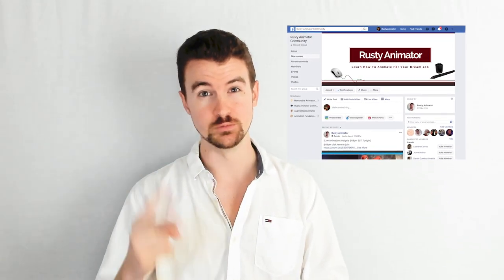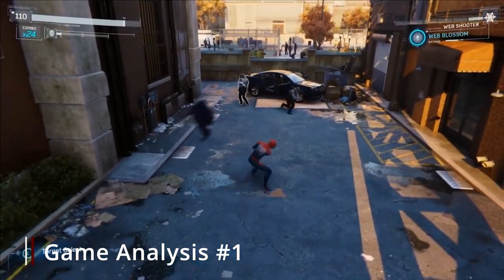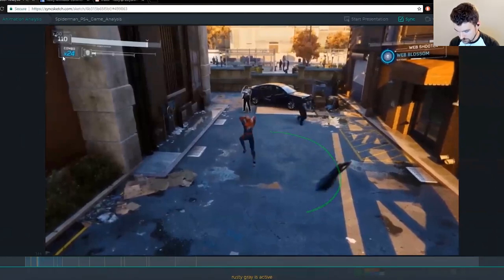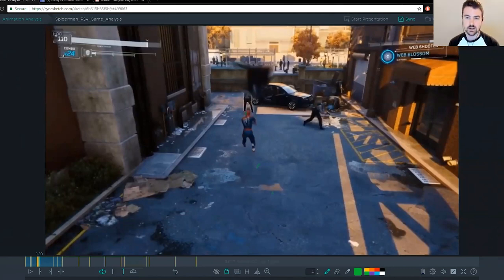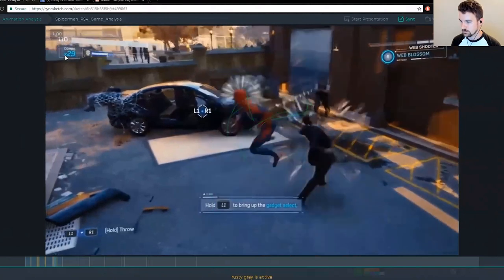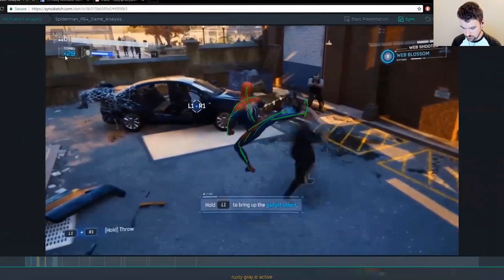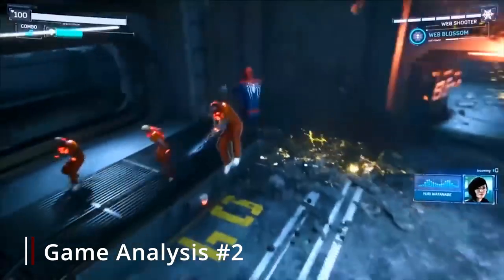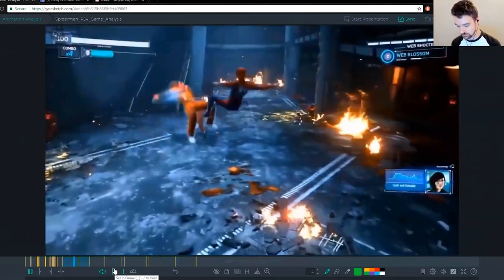Spiderman ps4 Animation Analysis [Part 1]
The new Spiderman ps4 animations have so many hidden lessons to help you level up as an animator and create a killer demo reel.

Do you want to discover them?

Watch this Spiderman ps4 animation analysis to create stronger body mechanics, smoother cycles, and unique shots that can get you hired.

You'll also learn:

-How your character creates unique ideas & directs the animation
-How to transition from a cycle to a cool cinematic take-down
-How to use squash and stretch to level up your animation

⚡️Anim Q of the Week — What is your #1 takeaway from the this Spiderman Animation Analysis???

👇 Share in the comments below so you can level up faster and help other animators too.

Gear and Music Used To Shoot This Video

Gear and Music Used for This Video:
Cam - Logitech Brio
Mic - Blue Yeti

Credits
Marvel's Spider-man PS4

In this video Rusty Gray  from Rusty Animator analyzes animation from the new marvel spider-man ps4 game to help you learn how to animate awesome shots for your demo reel.